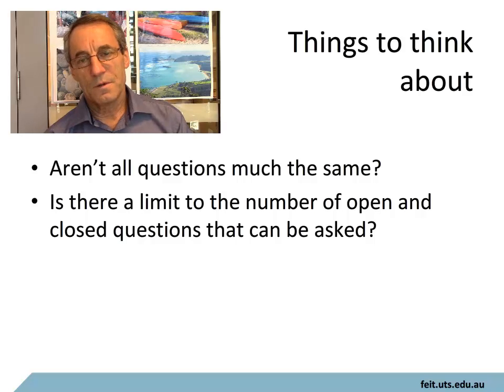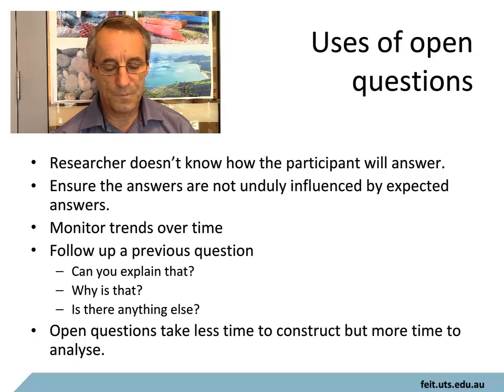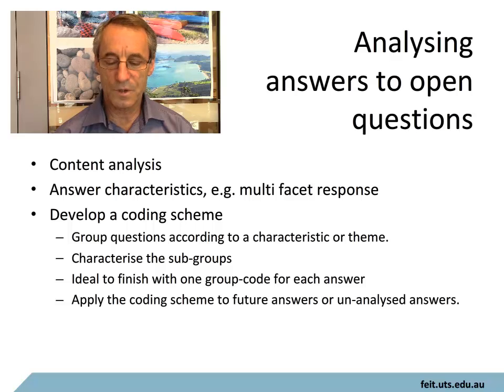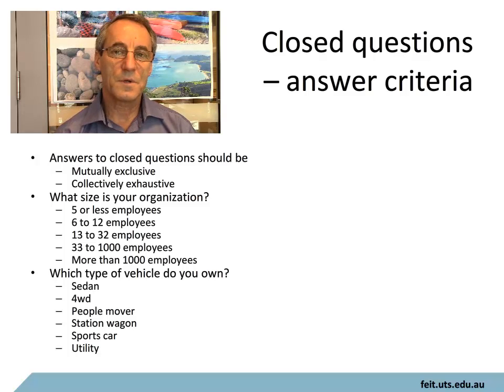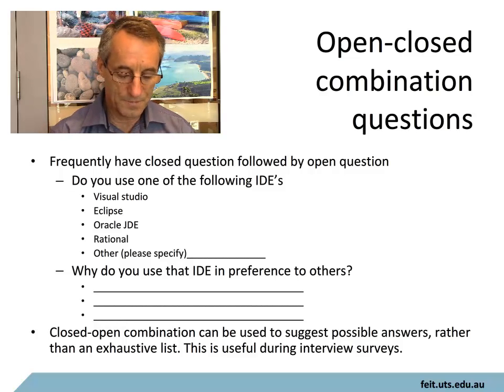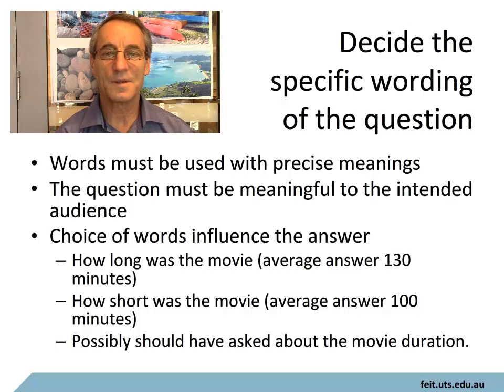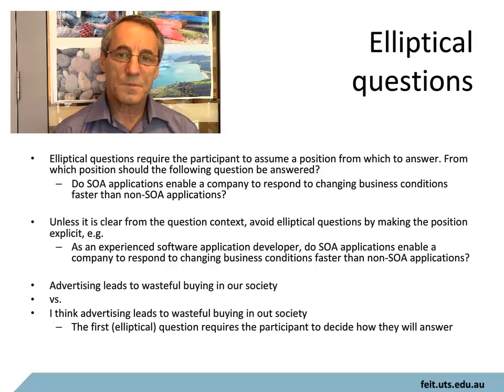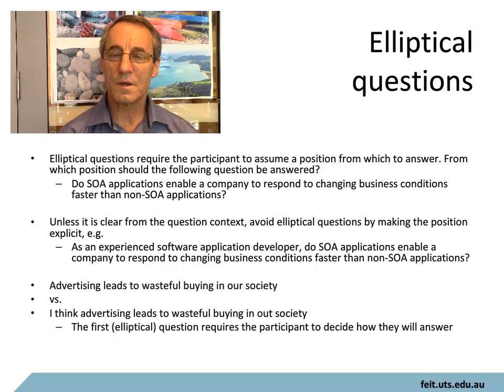Question types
Questions can be open or closed. This describes the difference and discusses the advantages and disadvantages of each type.